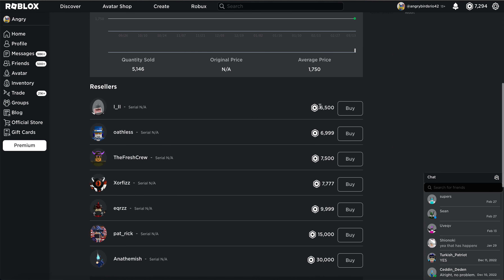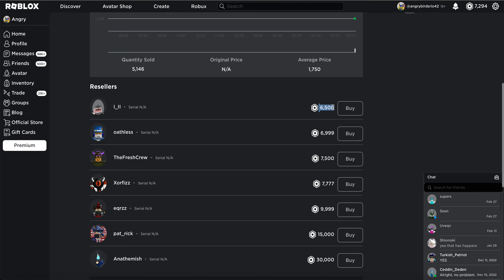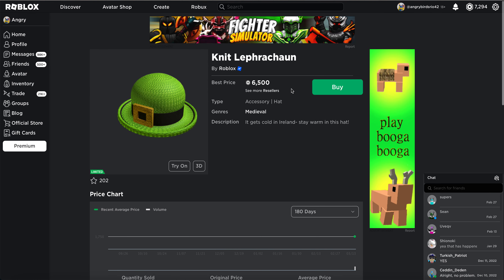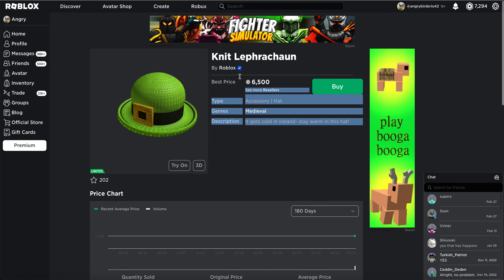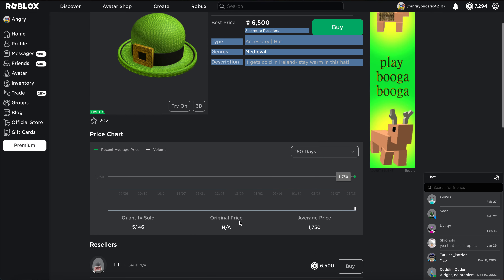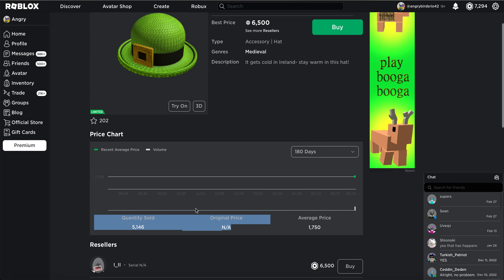ROBLOX: Knit Lephrachaun goes LIMITED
Another St. Patrick's Day item has went limited as the time approaches the green, Irish holiday.